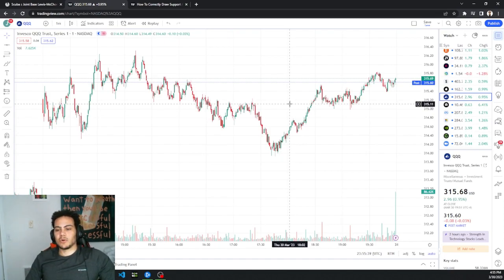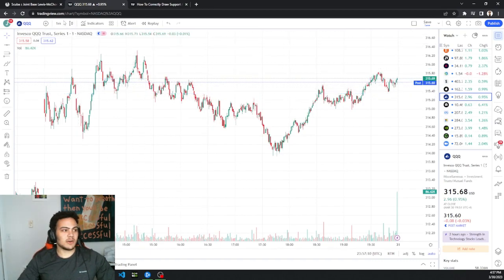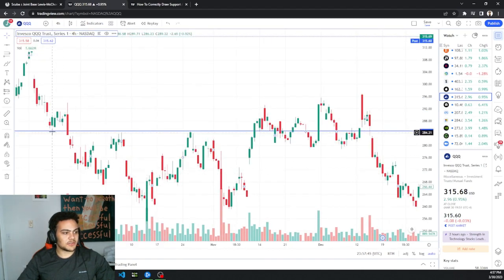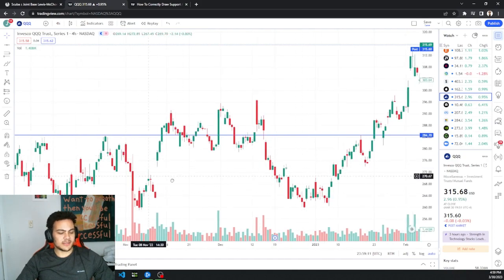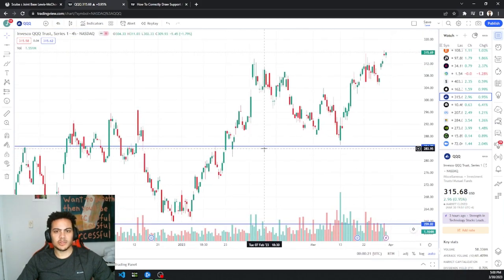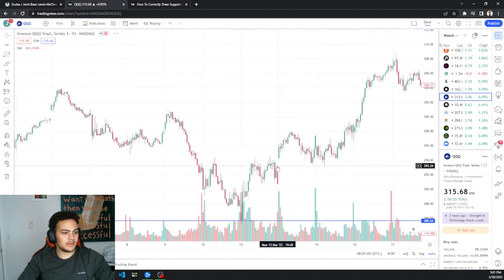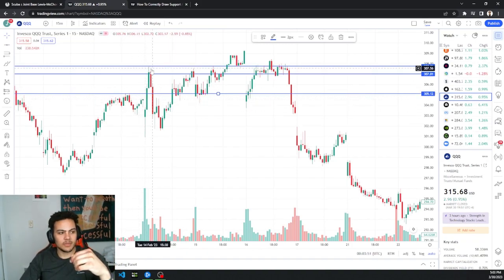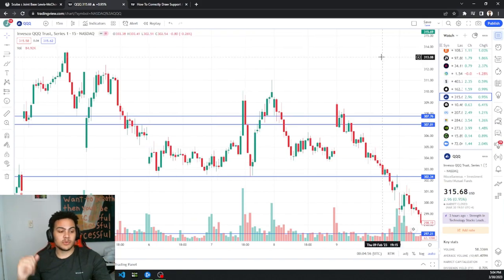Day Trading for Beginners Turtorial! (Support & Resistance)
Today we go over support and resistance. These are the most basic and extremely important tools we use to determine whether we will buy or short a stock.